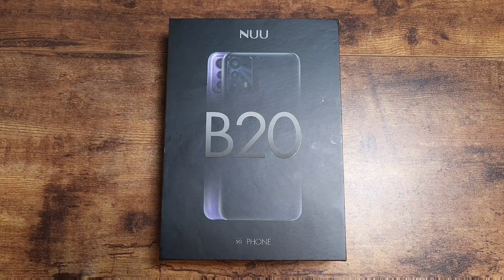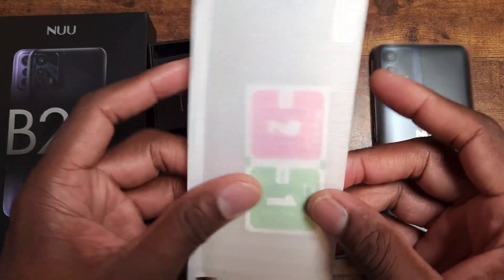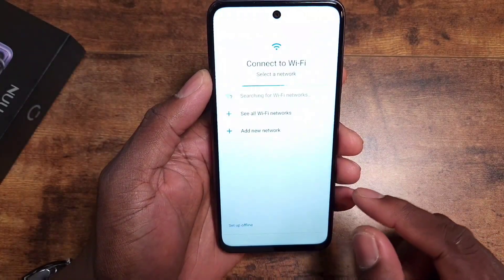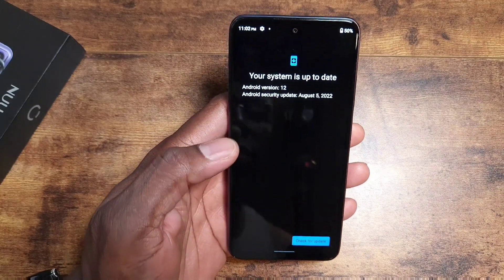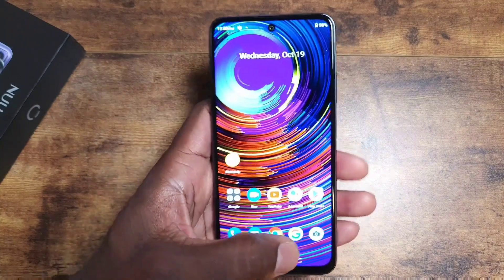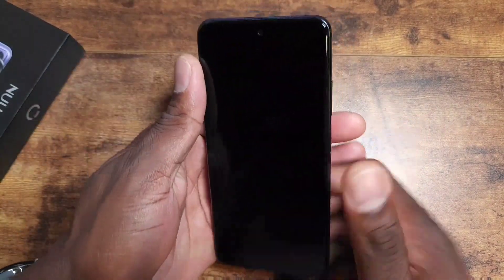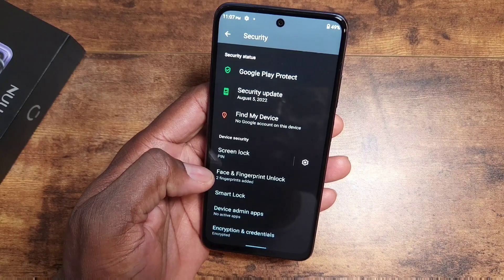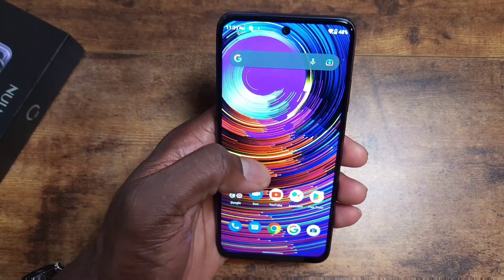NUU Mobile B20 Their new affordable 5G Smartphone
Here is the purchase link - nuumobile.com of NUU B20 5G for you to share it along with the unboxing video

The B20 5G is now available on nuumobile.com for $219.90. During the launch period, all customers can enjoy the bundle offers:
$5.9 for TUDIA Lucion Case or TUDIA Liquid Silicone Case (original selling price $19.9 each)
$19.9 with newest NUU Buds A - true wireless audio (original selling price $49.9)